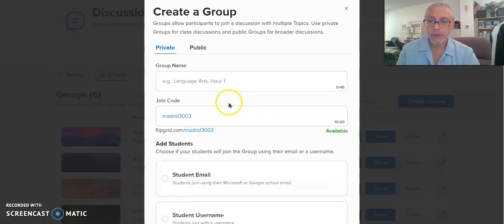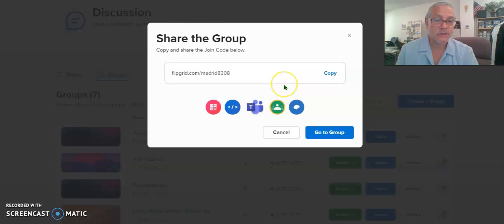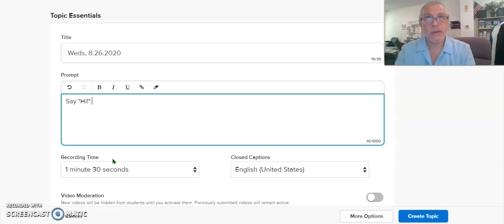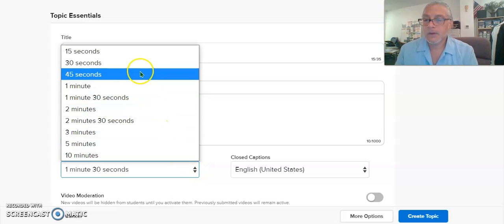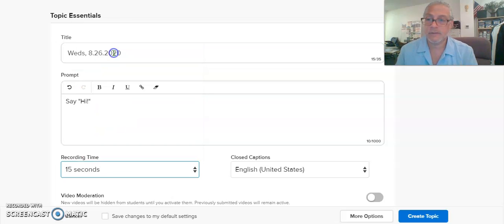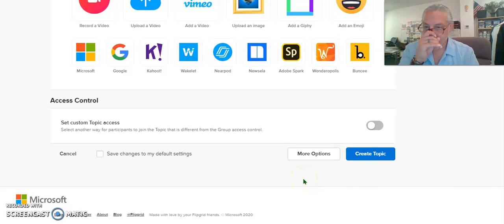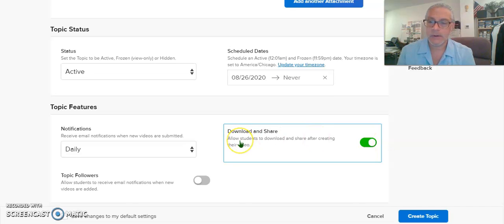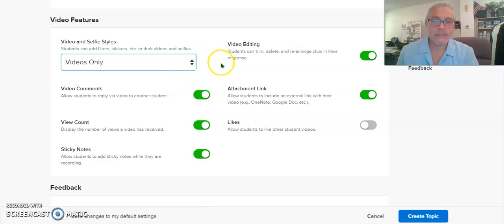Attendance with FlipGrid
How to use FlipGrid for attendance.